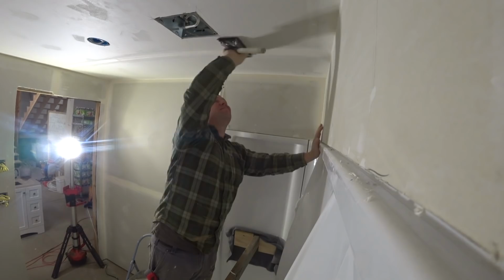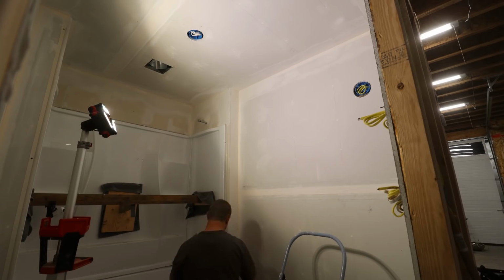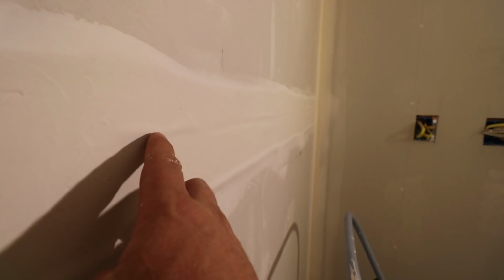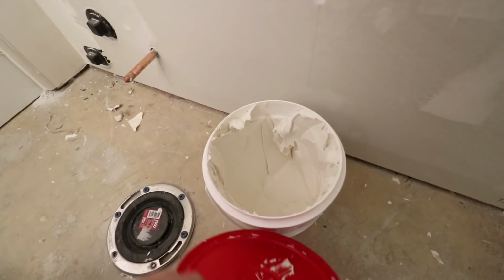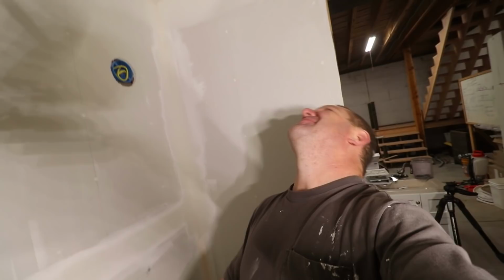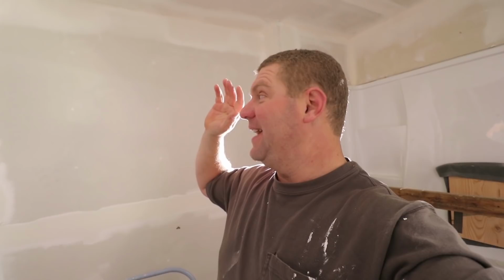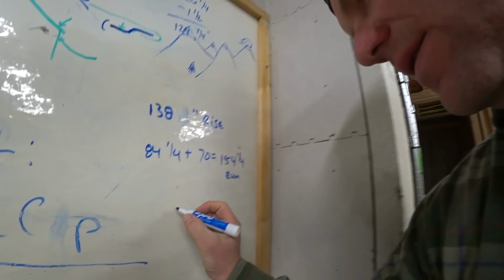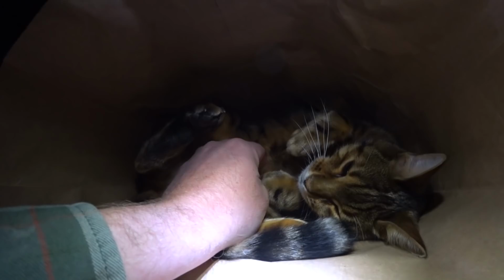READY to TEXTURE & PAINT! (Mudding Drywall in Bathroom)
Jesse’s pocket flashlight
Our favorite LED work light
NEW TO CHANNEL? CLICK SHOW MORE!